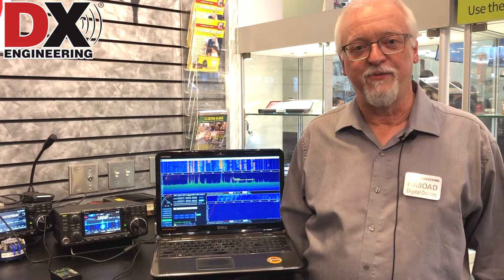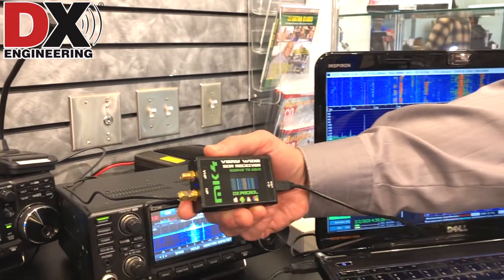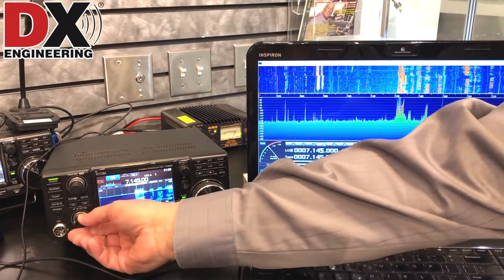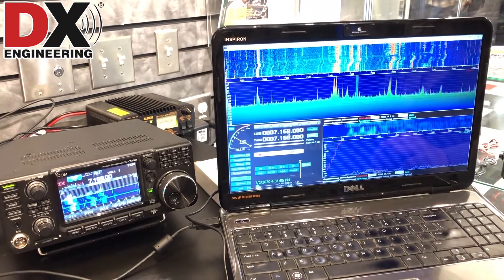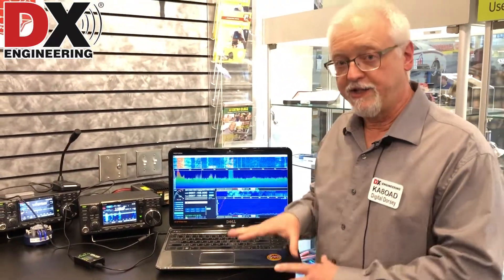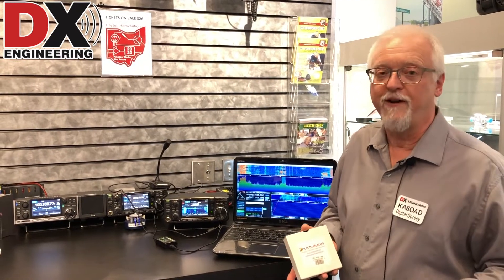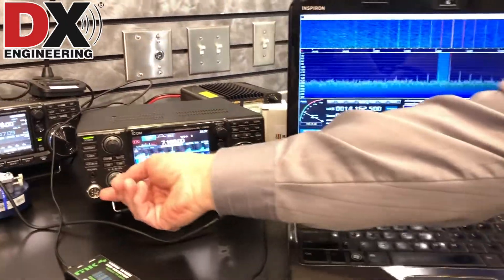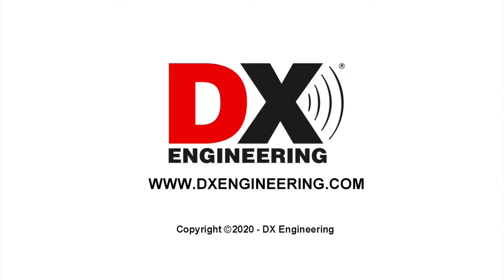Demonstrating the Radio Analog PTRX-7300 panadapter module for the IC-7300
Radio Analog PTRX-7300 IF Interface Modules provide an innovative method to sample filtered receive and transmit IF signals from the IC-7300 for your SDR receiver spectrum scope display. And this well-designed module does it all without soldering, without signal loss and with no disruption to the transceiver's proper function.